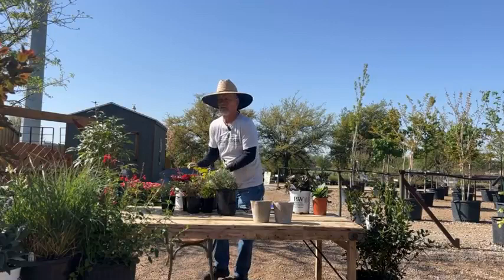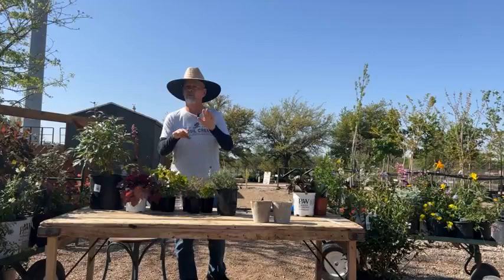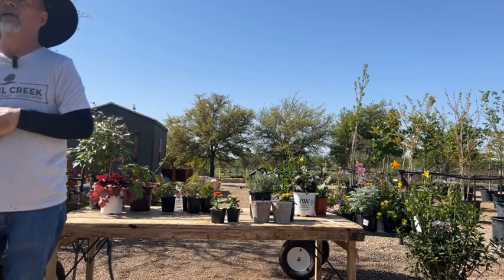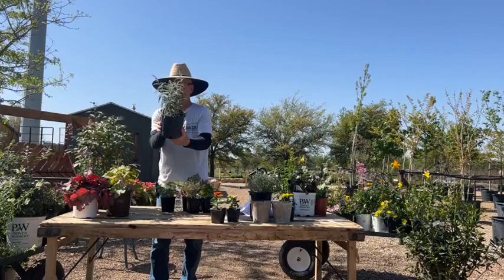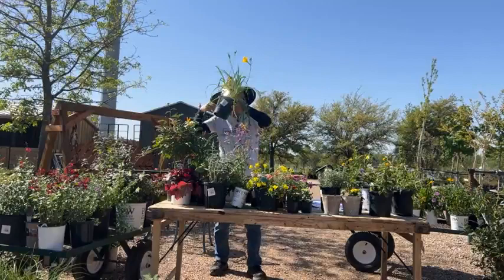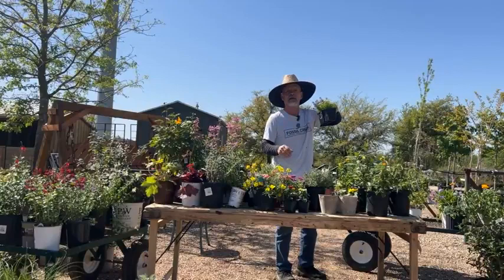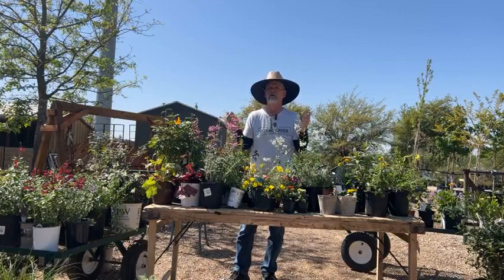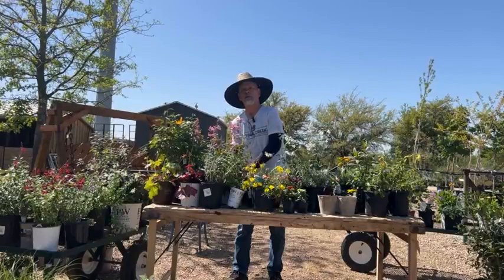Creating a Living Garden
Bring some magic to your yard by curating a garden that attracts butterflies and humming birds!

Reserve your seat today to learn and laugh with Max, our Master Gardener at Fossil Creek, as he shares his 40+ years of knowledge and gardening passion.

Learn what plants to use to not only create a beautiful garden but also attract butterflies and hummingbirds.